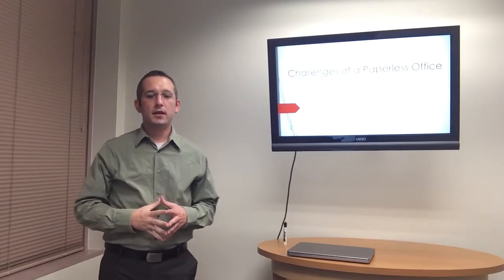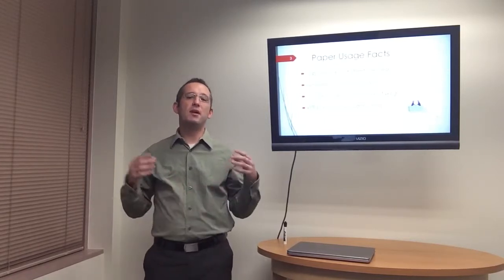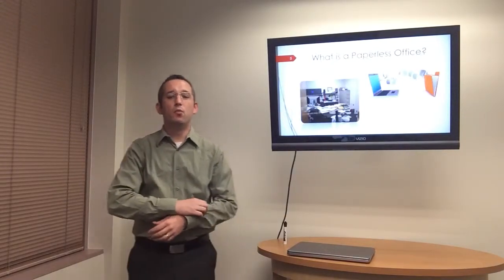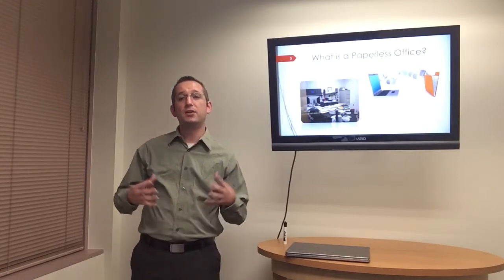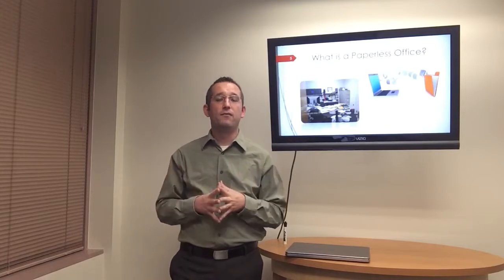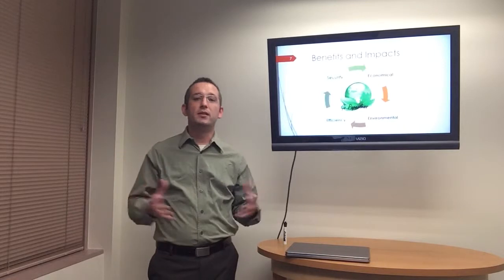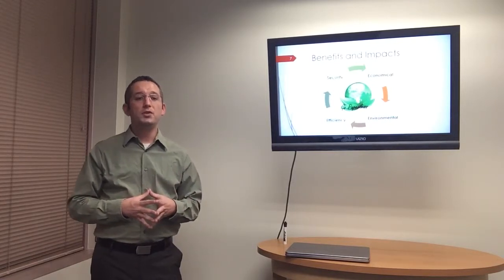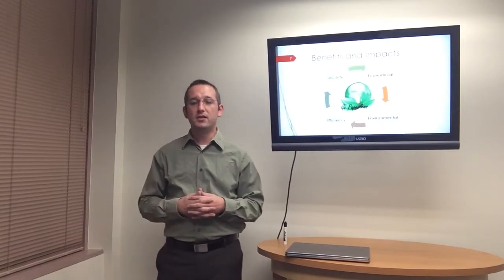Challenges of a Paperless Office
Persuasive presentation